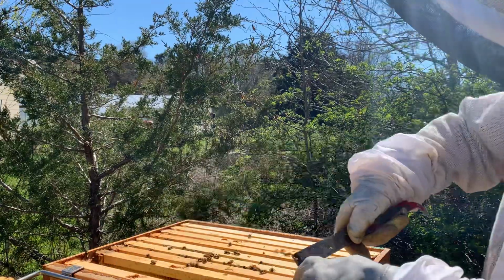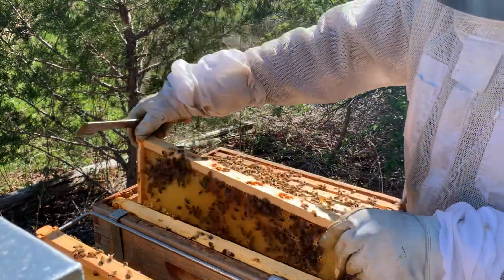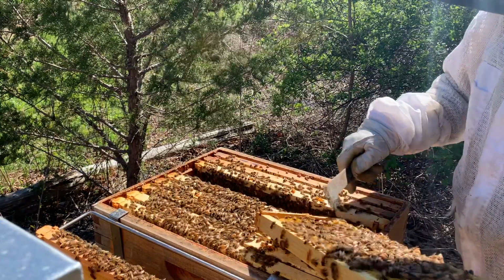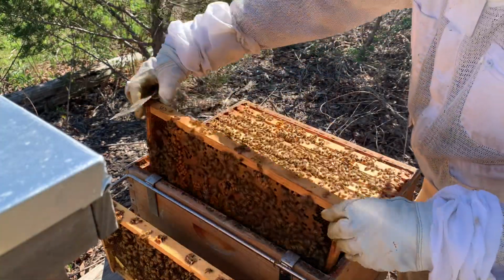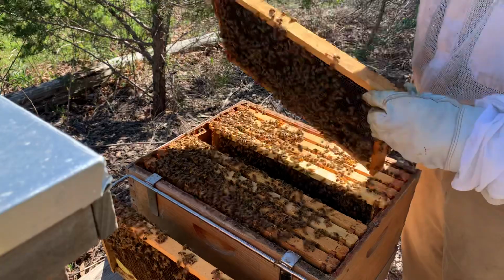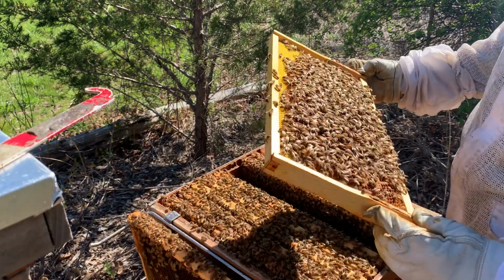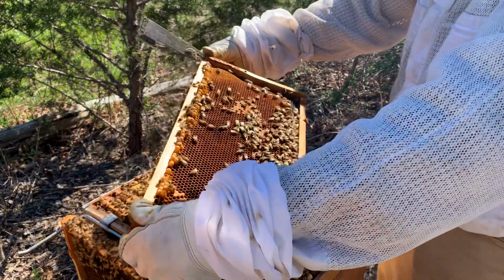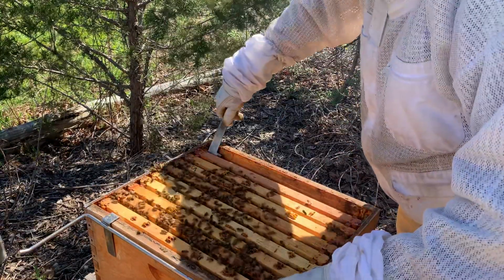Single Brood Chamber. May 1. First split of the season and the start to the nectar flow.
Single Brood Chamber. Beekeeping. Backyard beekeeping. Honey bee’s. Honey. Honey super. Insects. Farming. Gardening. Crafts. Homestead. Raising queens. Nuc. Nucs. Nectar flow. Hive inspection. Farm. Cooking.